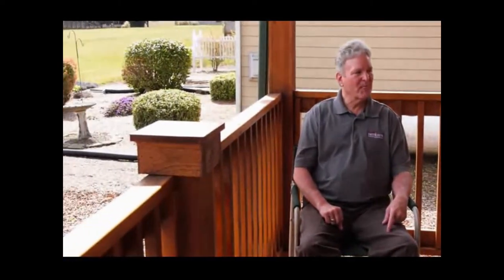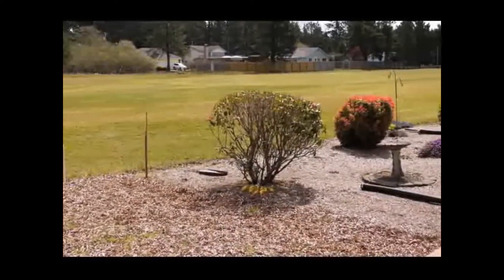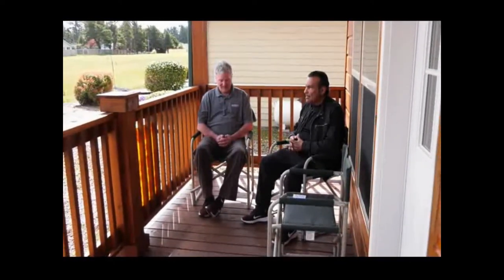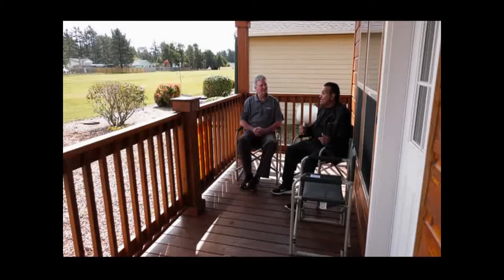DeTrays Custom Housing Ocean Shores Video 2022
DeTray's Custom Housing recently became a business sponsor of North Beach Community TV to celebrate another open house of a new home in Ocean Shores. DeTray's is located at 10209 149th St. E. in Puyallup, WA 98374. The family business launched in 1956 with Paul and Phyllis DeTray developing mobile home park communities and expanding to selling mobile homes in 1962. DeTrays Custom Housing in Puyallup is owned and operated by Dana & Diane DeTray, the second generation of the family-owned business.